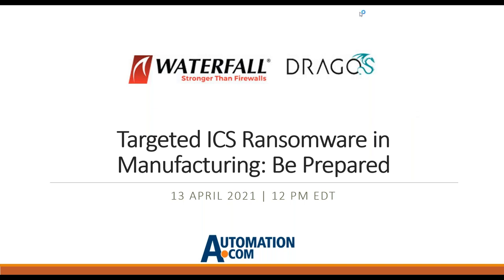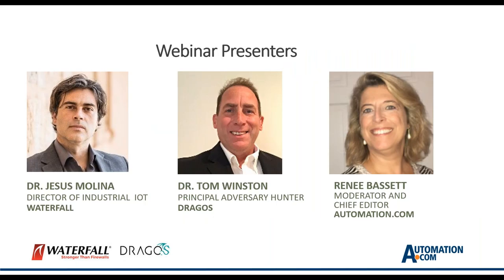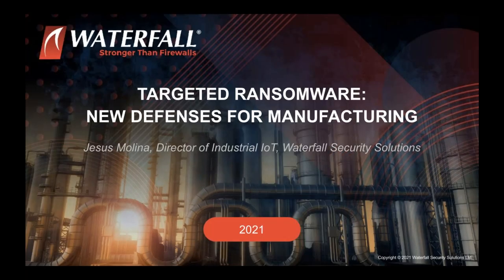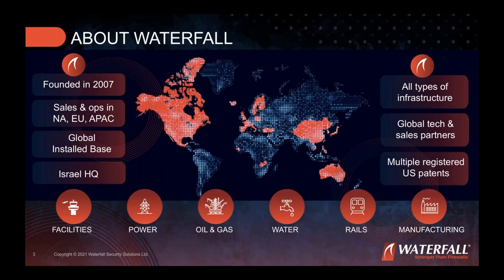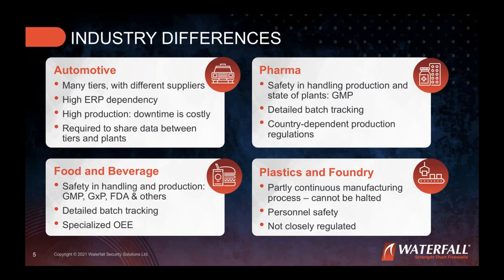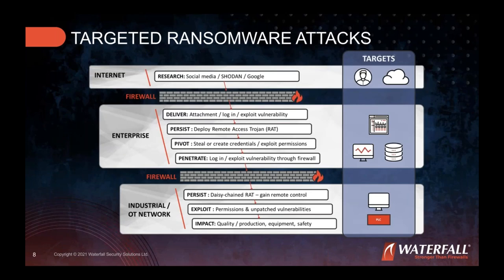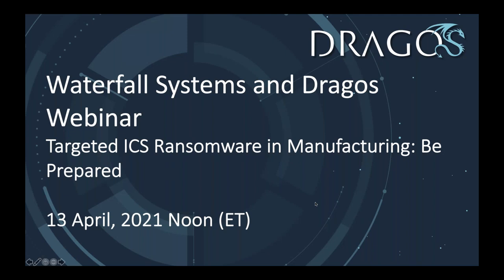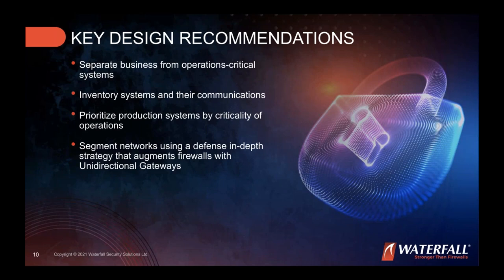Targeted ICS Ransomware in Manufacturing: Be Prepared | Recorded Webinar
Learnings from Attacks in 2020 - ICS/OT Ransomware in the Supply Chain

Targeted ICS ransomware has emerged as a pervasive threat to manufacturing operations. All plant downtime due to cyber-attacks in 2020 was because of targeted ransomware, resulting in sometimes weeks-long shutdowns. Worse, these attacks almost always took down multiple plants at once, overwhelming incident response teams, and increasing the likelihood that perpetrators could extort a ransom payment.

All manufacturing sectors must learn how to protect against this now-pervasive threat. This webinar, by leaders in OT cybersecurity, provides an in-depth exploration of the topic. We cover the threat landscape for industrial / OT automation in manufacturing. In the context of those threats, we then explore a variety of topics, challenges and constraints, including: protecting MES systems, ICS/OT network and cloud connectivity, and an organization's tolerance for cyber risk. We then explore solutions - how to use the ransomware kill-chain to design defenses, with concrete recommendations based on real-world scenarios.

Watch this webinar to understand today's and tomorrow's threats and to explore robust, practical responses to this evolving threat environment.
SPEAKERS:
- Dr. Jesus Molina - Director of Industrial IoT for Waterfall Security Solutions
- Dr. Tom Winston - Principal Adversary Hunter for Dragos

This webinar is moderated by Renee Bassett, Chief Editor for Automation.com.